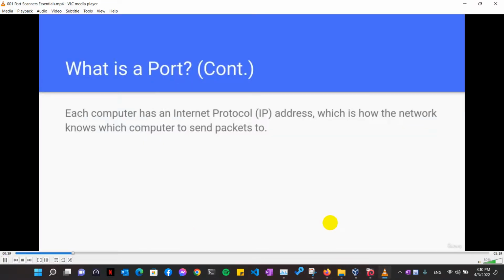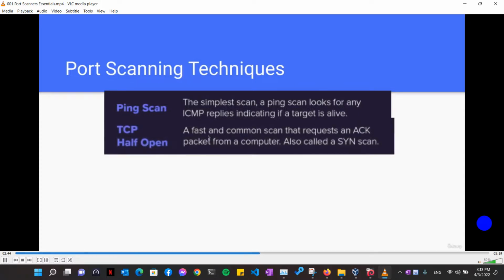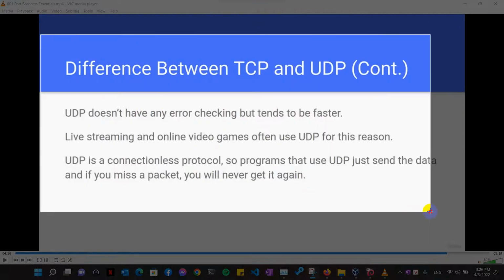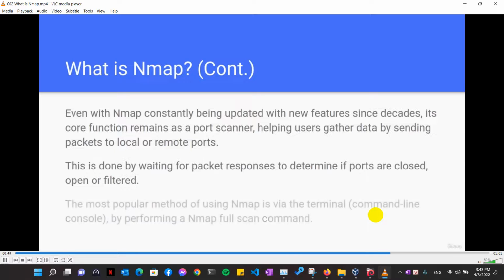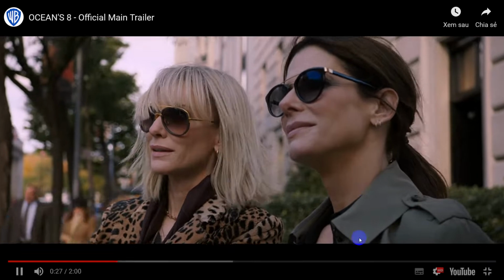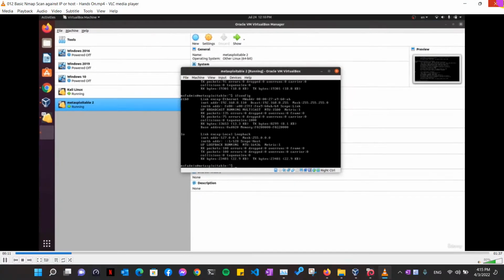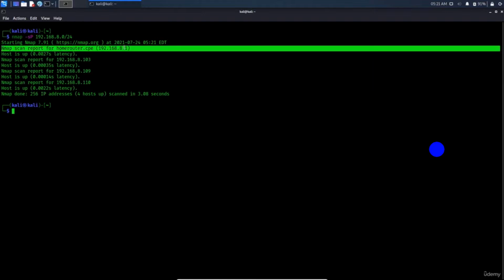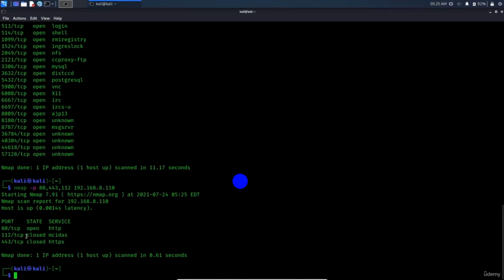Ethical Hacking - Hack có "Đạo đức" - Phần 19 | ( Pikachu Official)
Author Pikachu
Date Upload :  03/04/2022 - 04:33 PM
You can ask any question in comment.